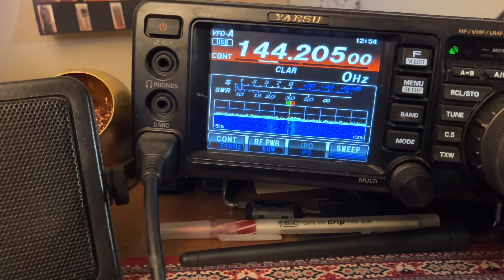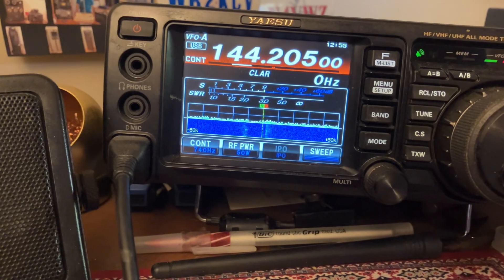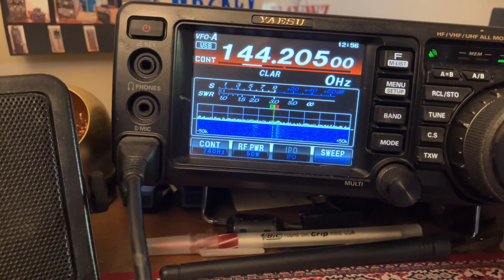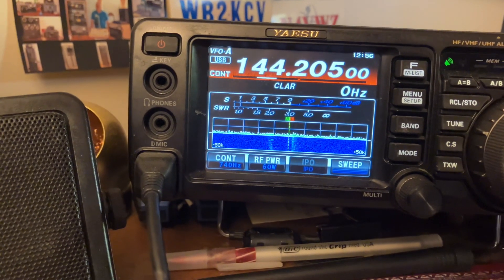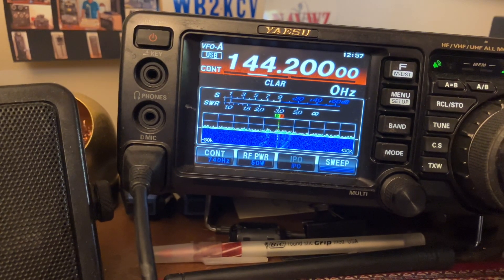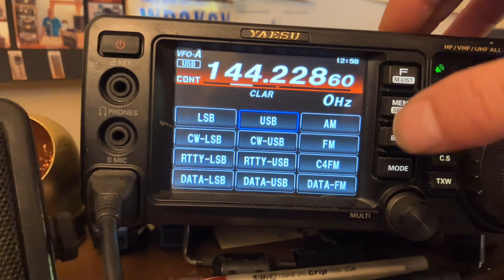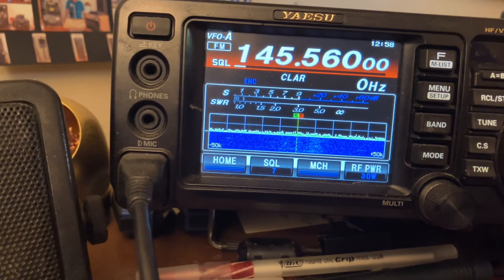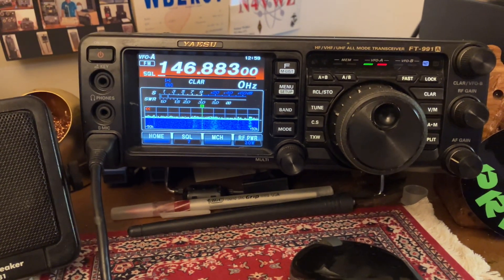Hearing some 2 meter SSB out there. What to expect.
hamradio radiocommunication 2meter With 2 meter SSB and CW most people use horizontal Yagi antennas. Some even use more power to do moon 🌕 bounce on uppersideband. In my area I do occasionally hear stations in the early mornings. And sometimes through out the day during band openings. My suggestion would be get a beam with a rotator to turn your antenna towards the area you wish to listen or connect too. Rigs off the top of my head that do 2 meters SSB are the ft-991a, ic-7100, xiegu, 6100,6200, ic-705, ic-9700, ic-706mk1,2,3, Kenwood ts-2000. I am sure there are more radios that do all mode as well. 73.